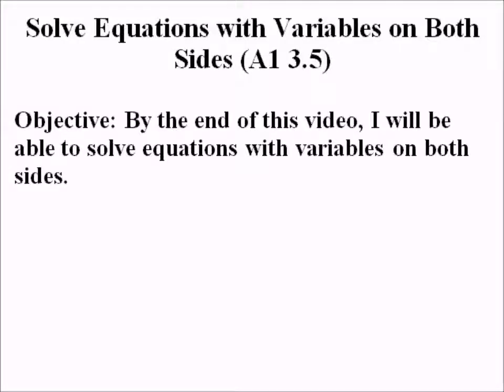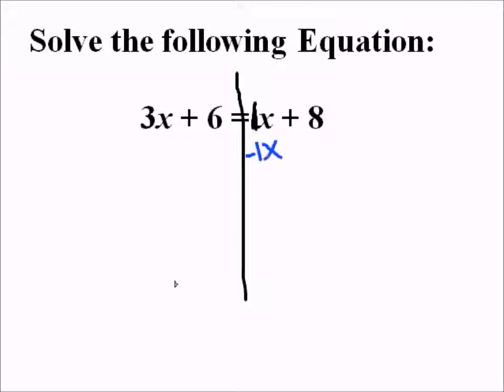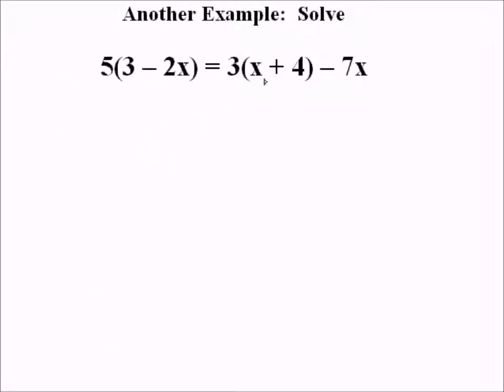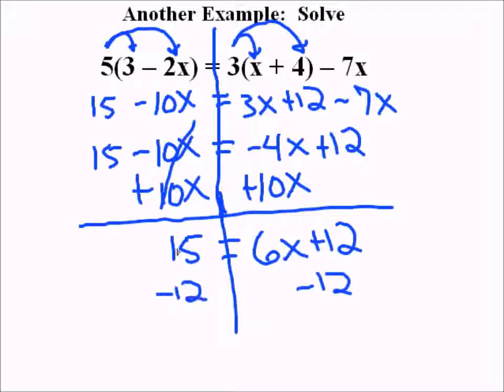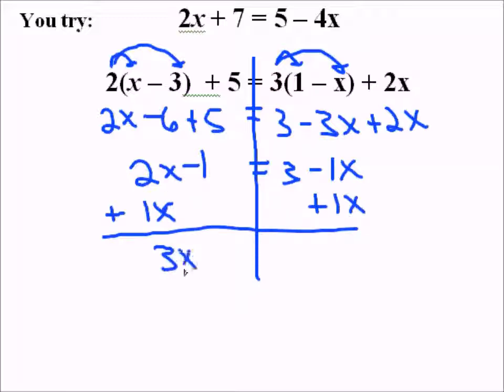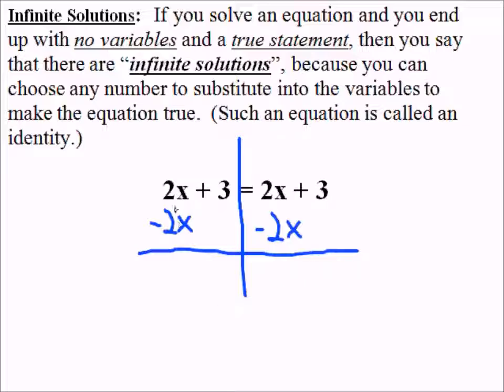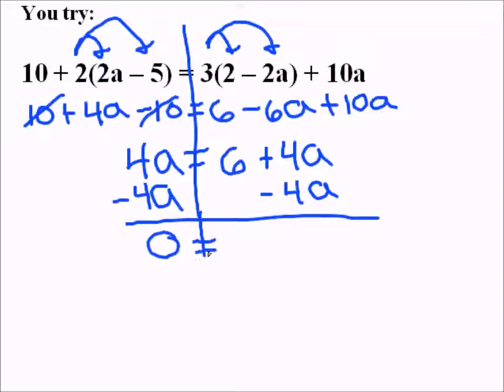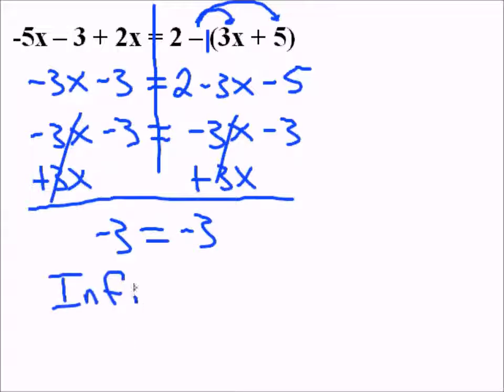Solve Equations with Variables on Both Sides